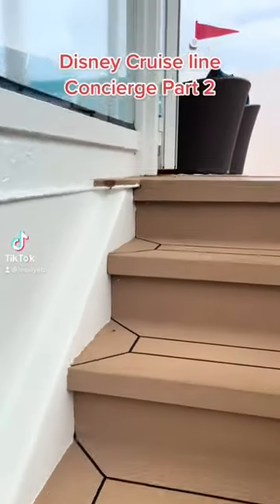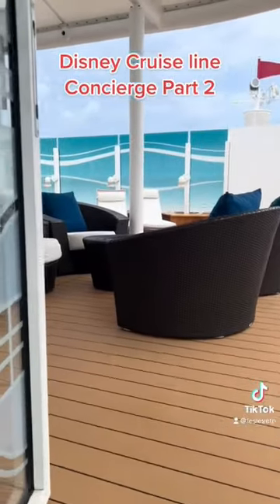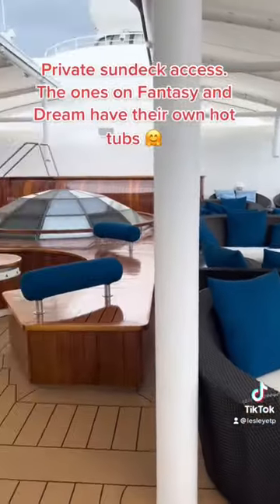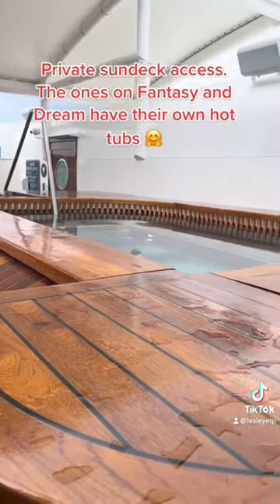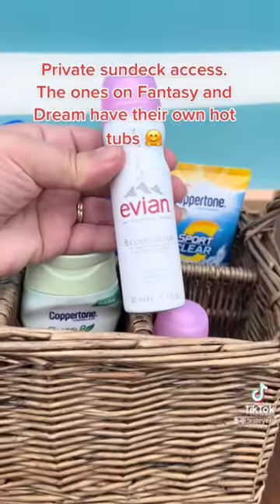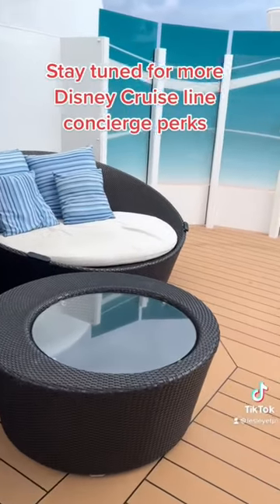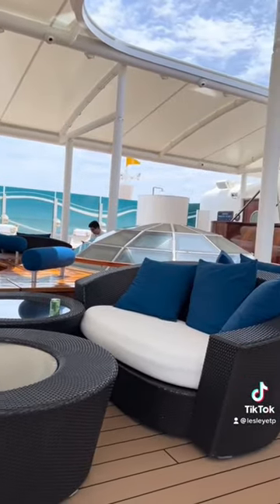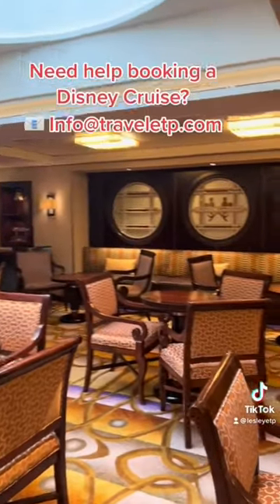Disney Cruise Line Concierge Part 2.